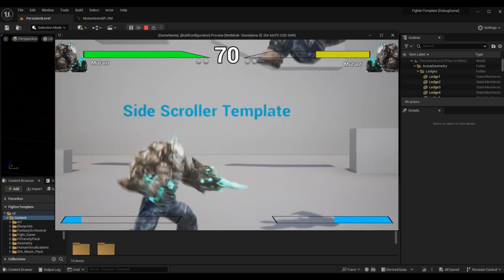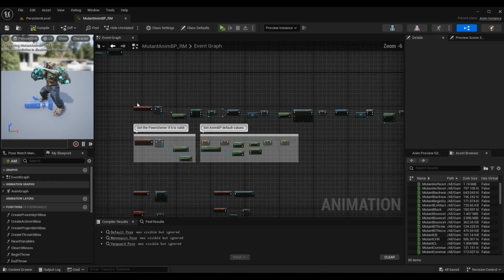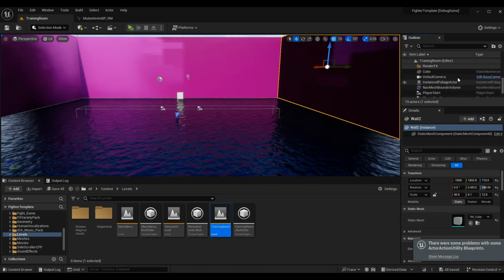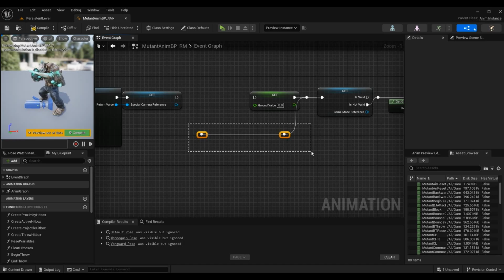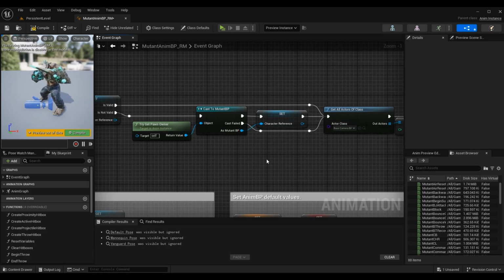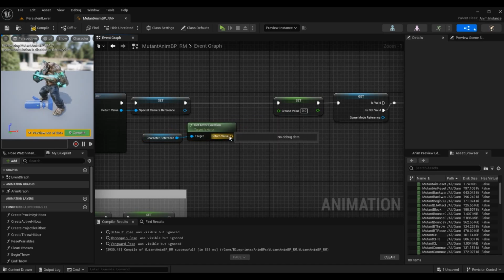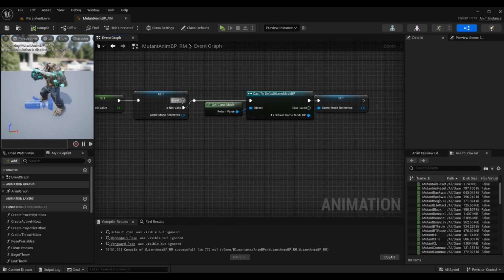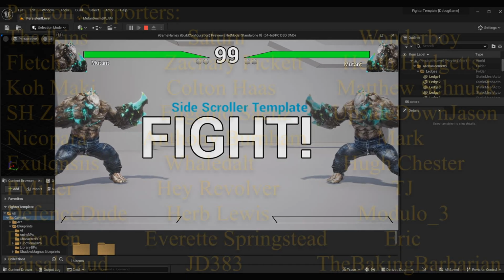AnimBP Upgrades (Part 2) | How To Make YOUR OWN Fighting Game | UE4/UE5 & C++ Tutorial, Part 282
Here is the two-hundred and eighty-second installment of the Unreal Engine 4/Unreal Engine 5 and C++ Fighting Game Tutorial series. In this episode, I go over upgrading projectile logic, removing Blueprint classes, and cleaning up the Animation Blueprint.

A HUGE THANKS TO:

► Character Avatar: Edo.
► Intro Video: Pedro J. Burgos (@Shadow_Magnus).